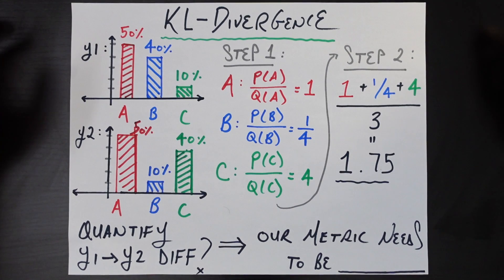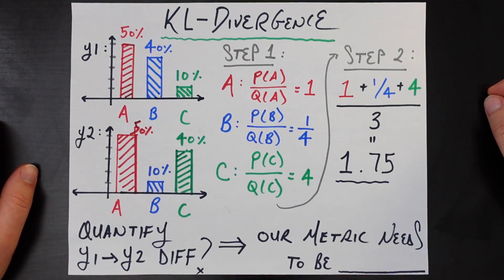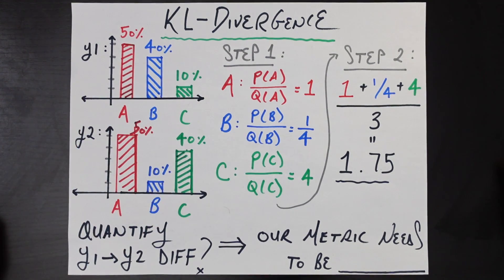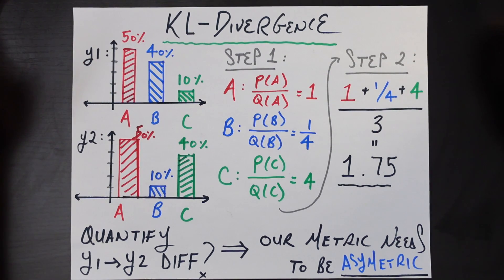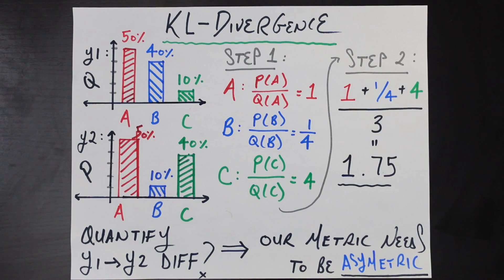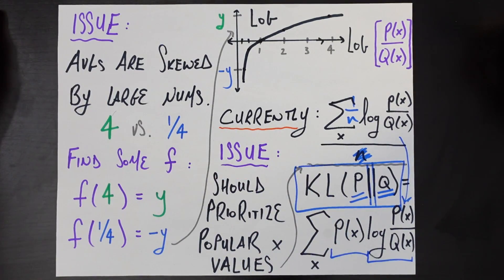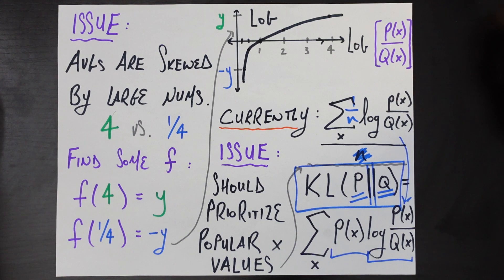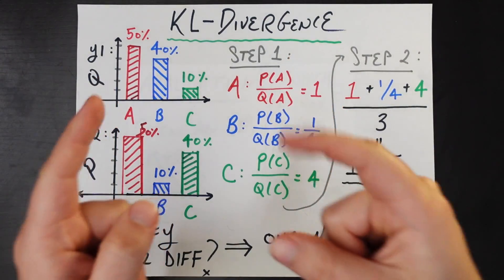The KL Divergence : Data Science Basics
understanding how to measure the difference between two distributions

0:00 How to Learn Math
1:57 Motivation for P(x) / Q(x)
7:21 Motivation for Log
11:43 Motivation for Leading P(x)
15:59 Application to Data Science